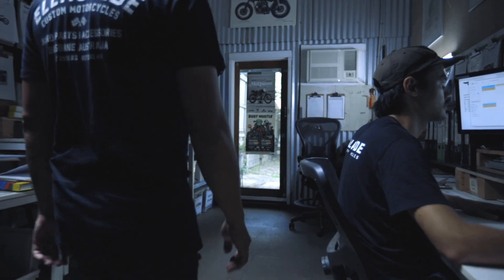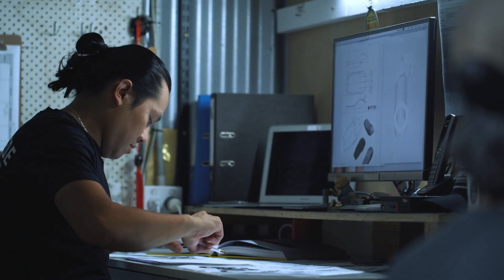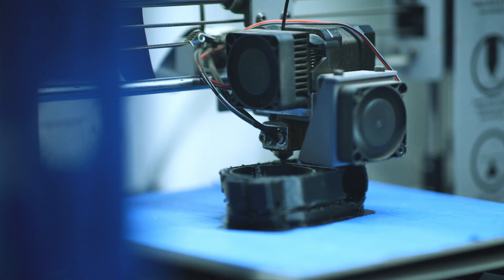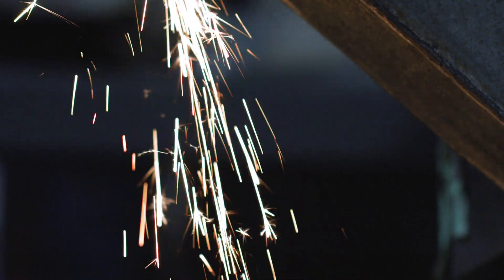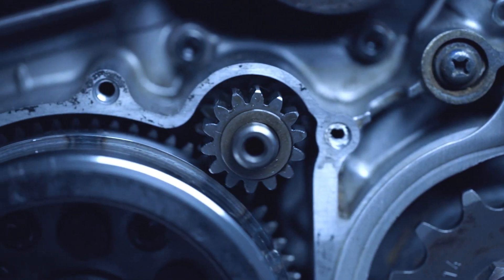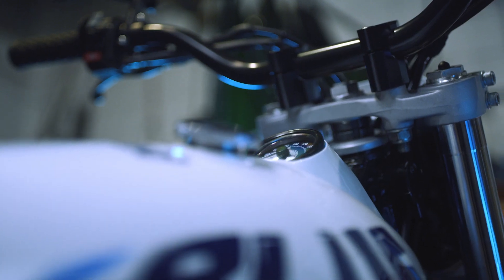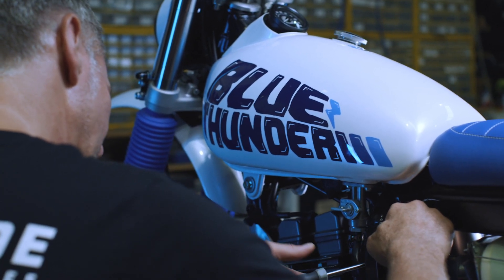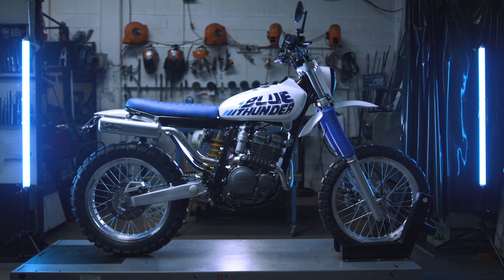The Ellaspede Bike Build Process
We get a lot of questions about having an Ellaspede bike built & our custom build process, so here's a little insight into what we do & how it comes together.